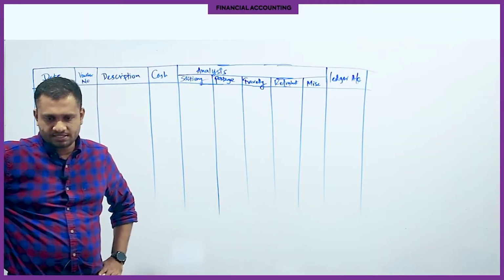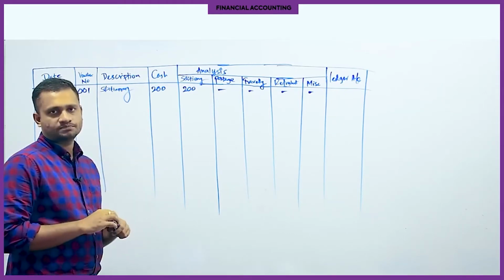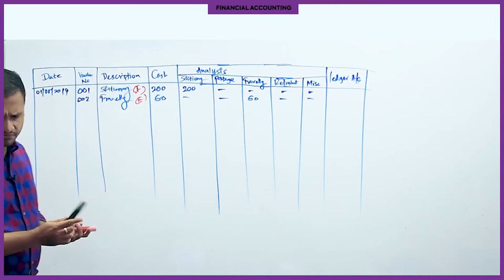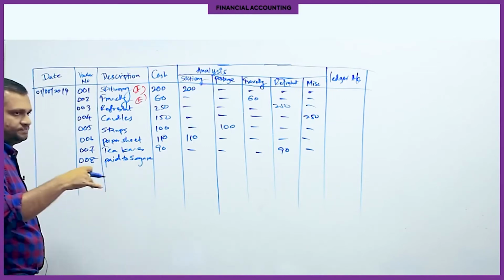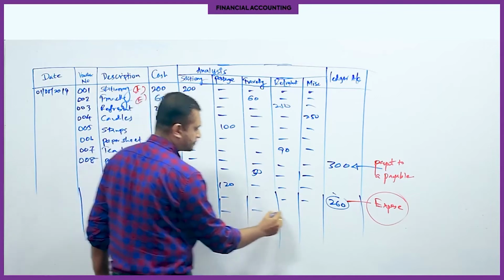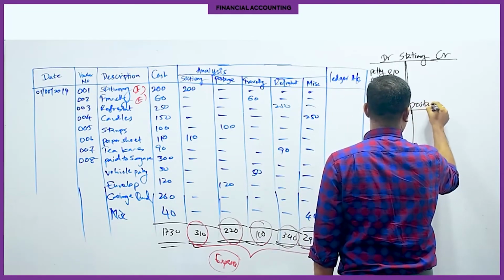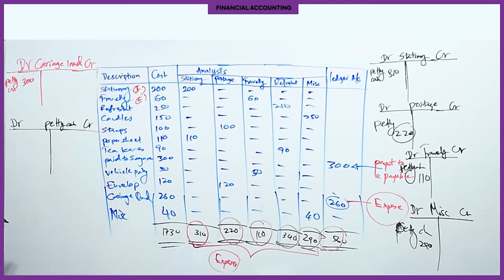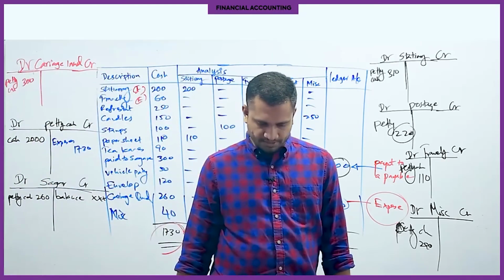FAC English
Come and join us today!

Registration now open for all three levels of AAT!

 AAT qualifications are internationally recognized and cover practical, real-world accounting skills that you can put to use from day one and a highly respected sign of commitment and excellence in the industry.